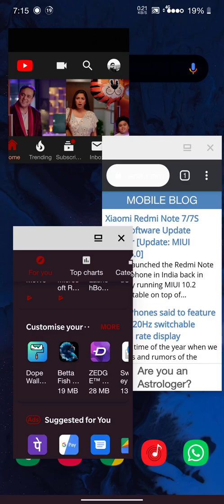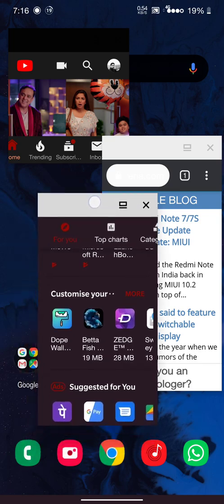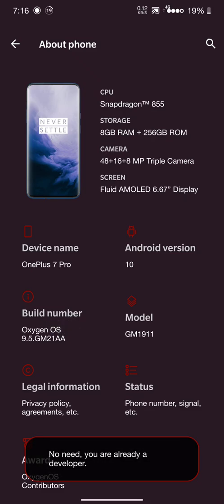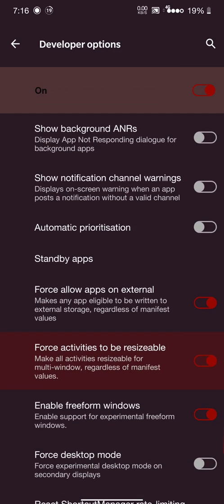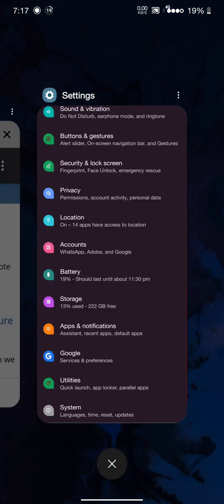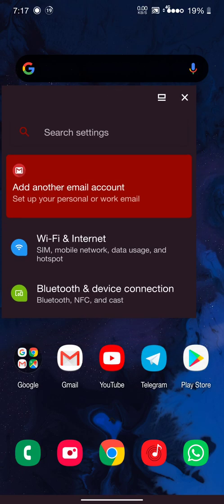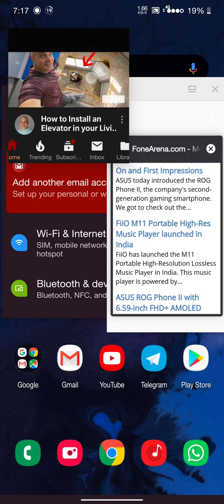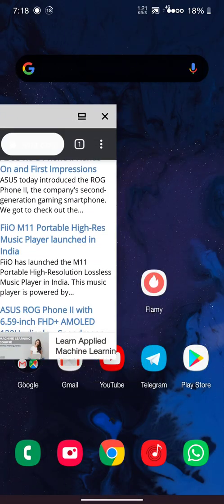Desktop Mode type in OP7pro & Op7 Oneplus Android Q DP3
Activate desktop mode like windows on Oneplus 7 Pro Android Q easily with DP3